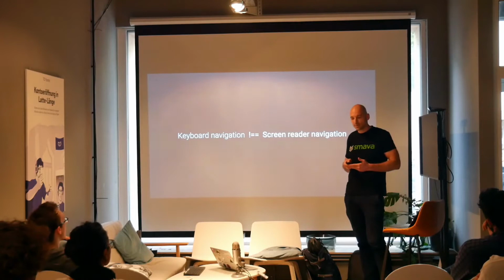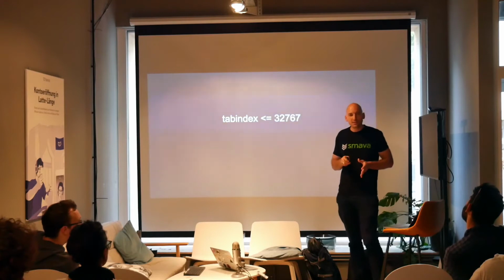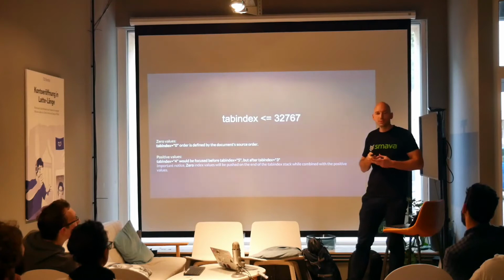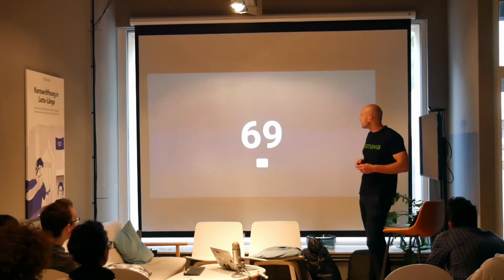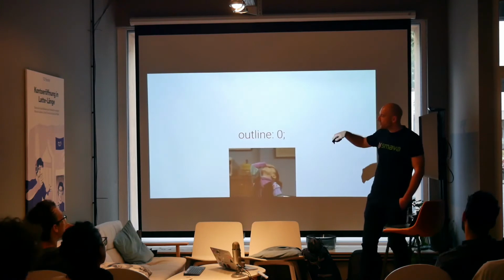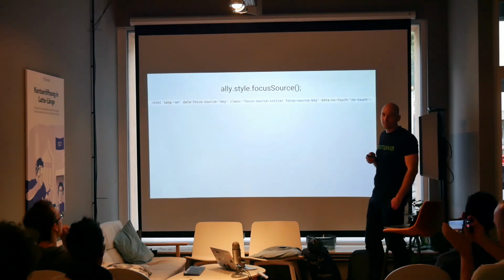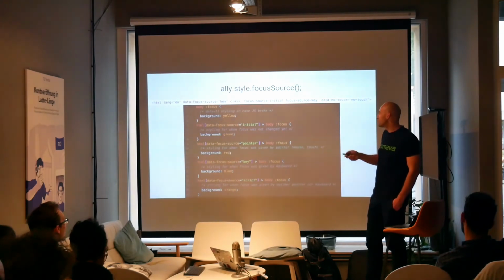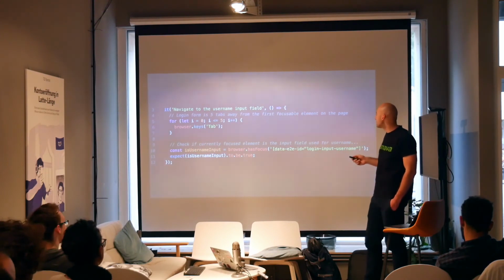A11y Berlin: Da Vinci KeyCode — Keyboard navigation in the age of the touch screens – Develoger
// Title: Da Vinci KeyCode — Keyboard navigation in the age of the touch screens

// Speaker: Develoger

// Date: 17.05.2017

// Summary:
Mass consumption of the Internet started with a click. At least that is true for the lucky majority of the population who either have no issues with their eye sight or just don't like to use the keyboard. Remaining people depend, or are just in love with pressing keys. This talk is not about their struggle, it's about how-to implement the inclusion on the tech level.